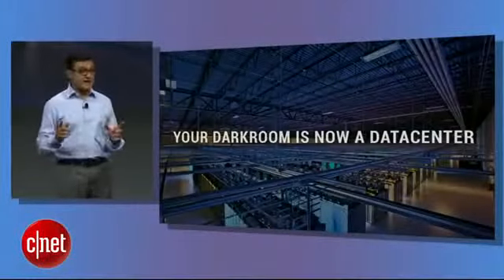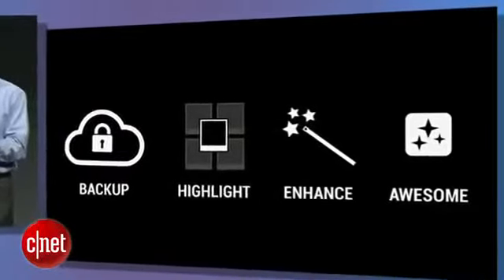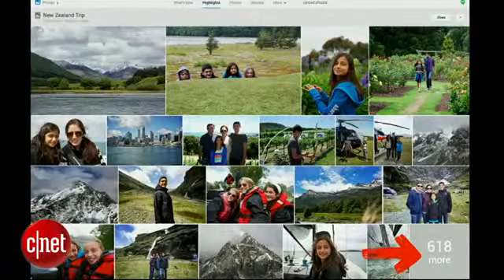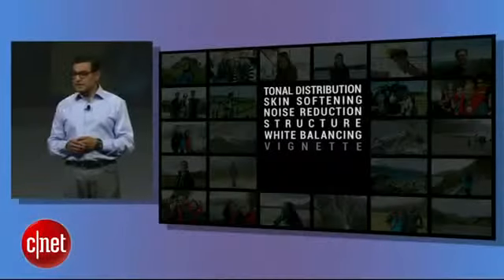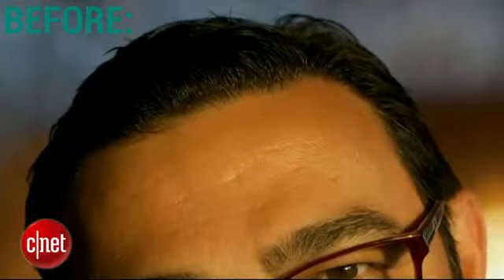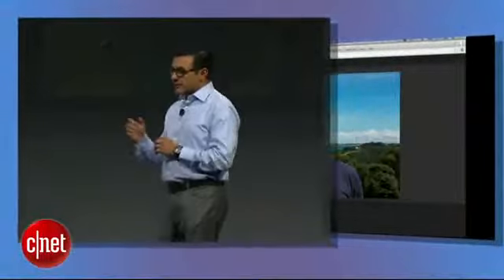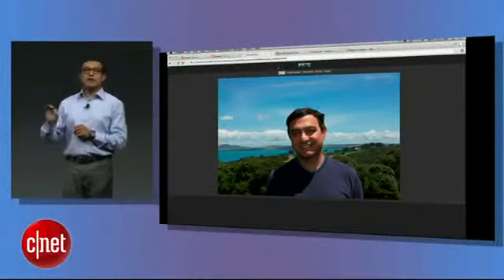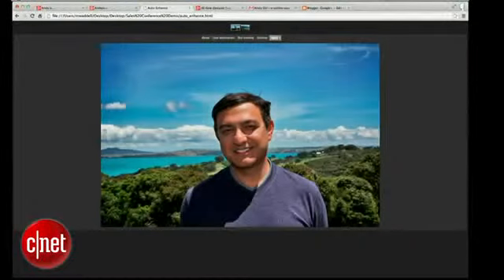CNET News Google+ packed with photo darkroom features602